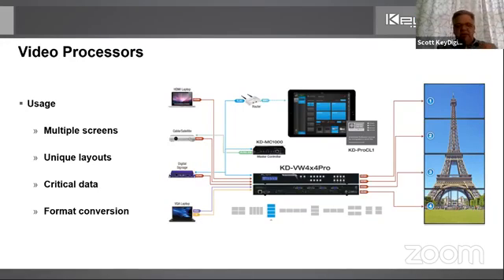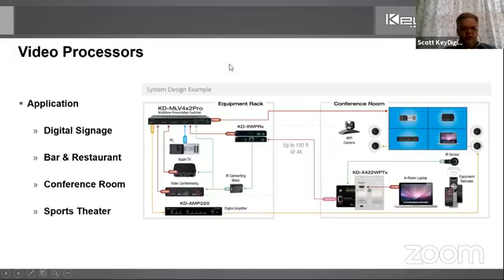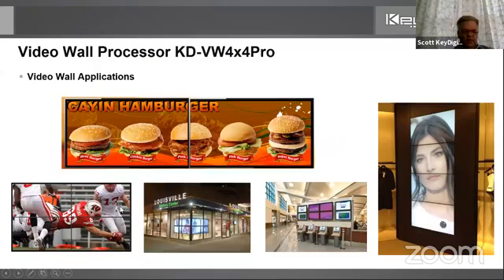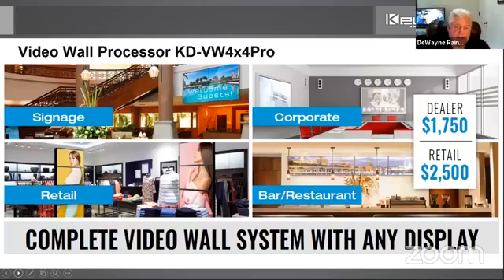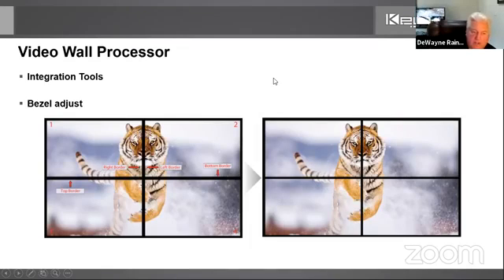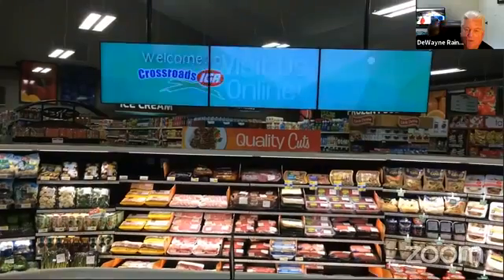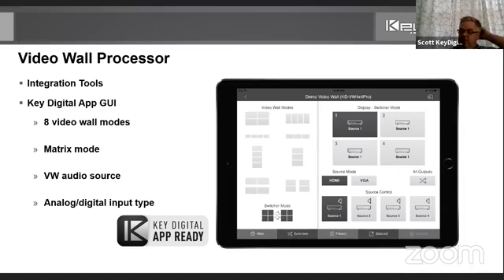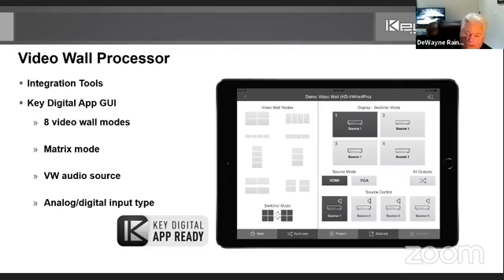KDLIVE September - The Perfect Video Wall Solutions